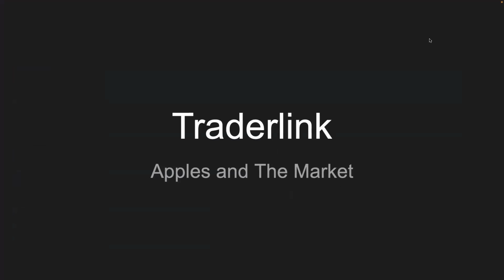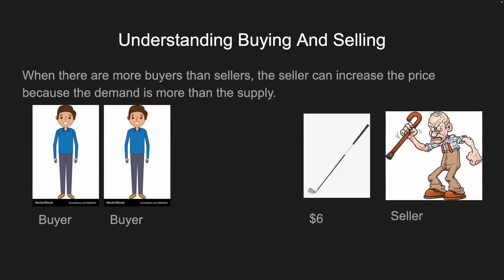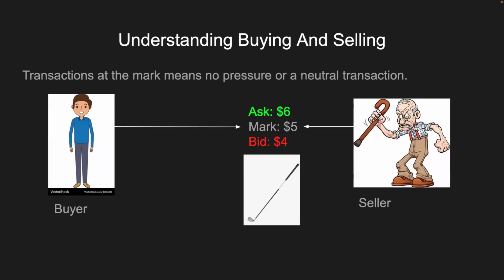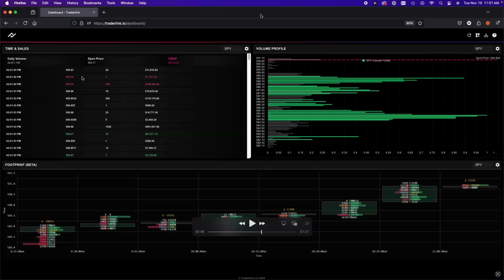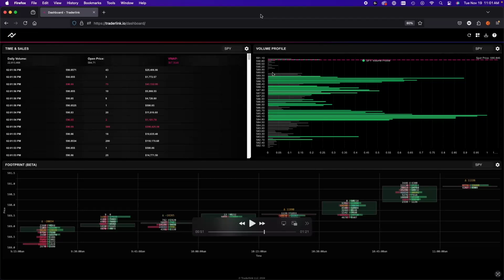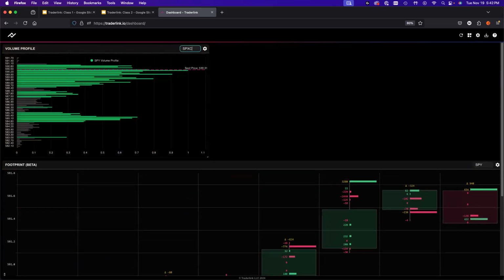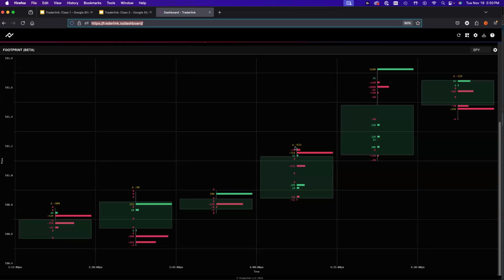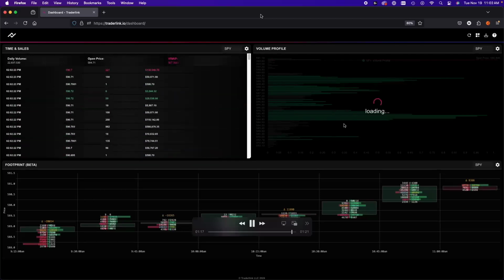Basics of Traderlink: Intent